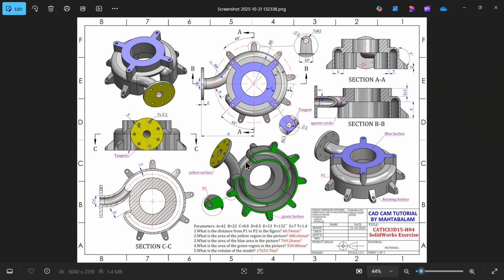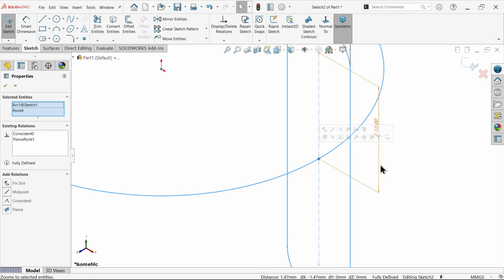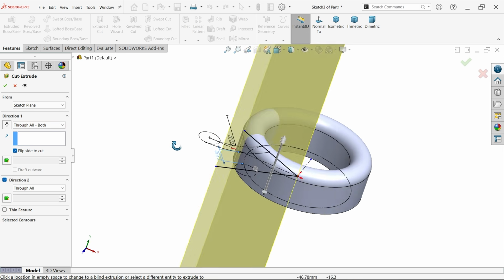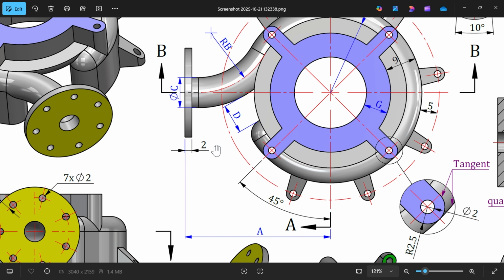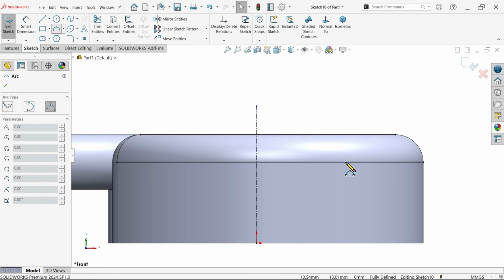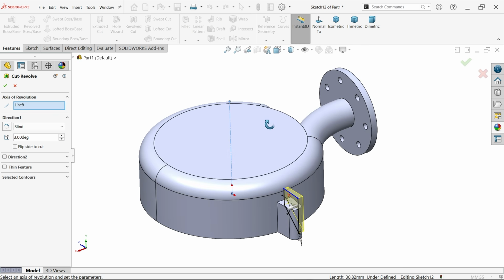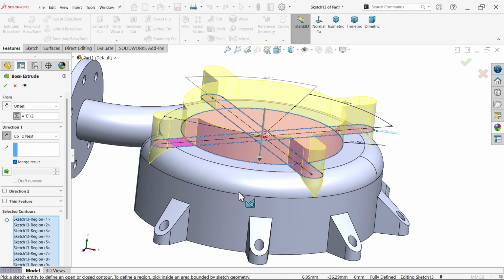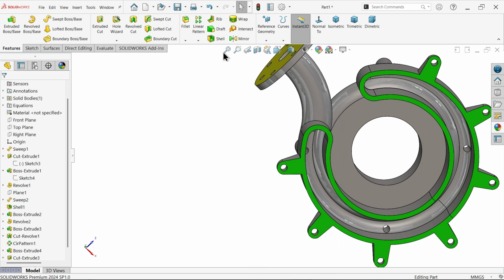SolidWorks Complex Exercise-CATICS3D15-H04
1.SWEPT BOSS/BASE
2.EXTRUDED CUT
3.EXTRUDED BOSS/BASE
4.REVOLVE BOSS/BASE
5.PLANE
6.SHELL
7.REVOLVE CUT
9.CIRCULAR PATTERN
10.ADD APPEARANCE